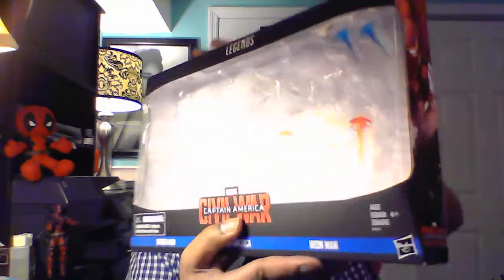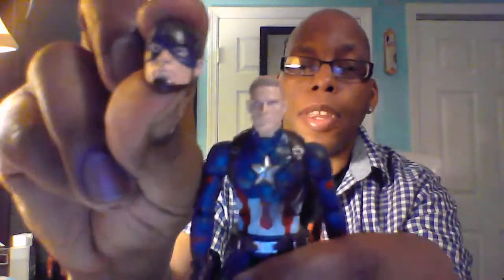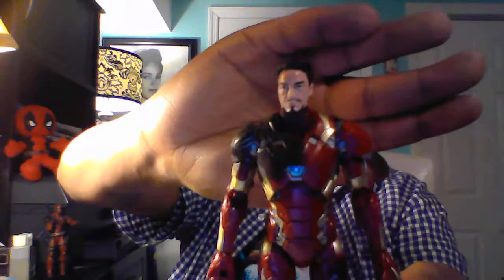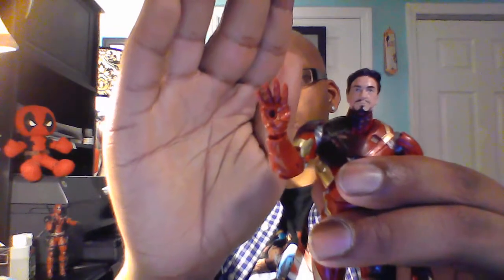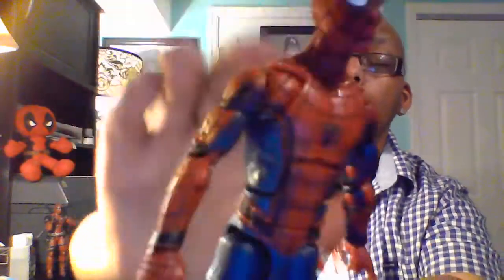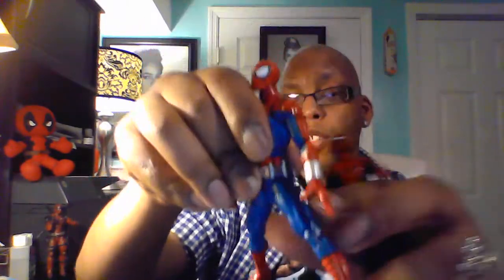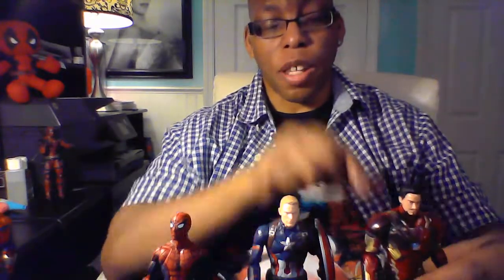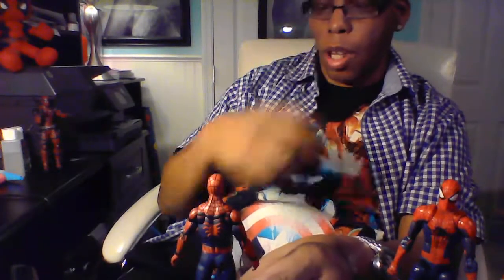Hasbro CIVIL WAR 3 pack 1st Released Review/Rant ever!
1st Released CIVIL WAR 3 PACK REVIEW
A Review of all 3 figures in the pack so should you Buy or Not Let's find out

ThanQ